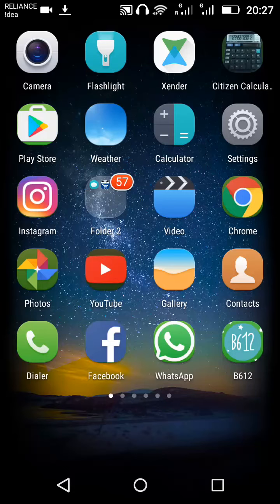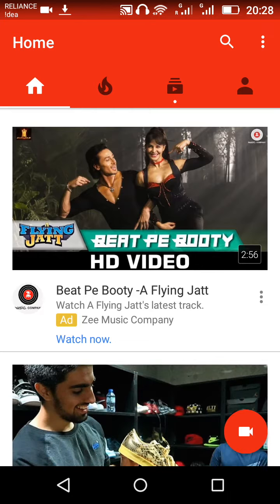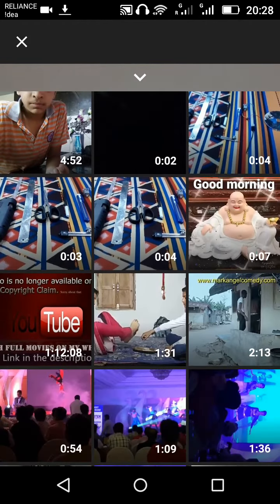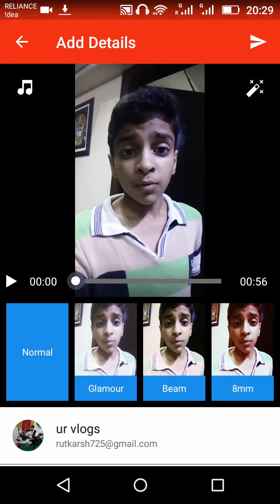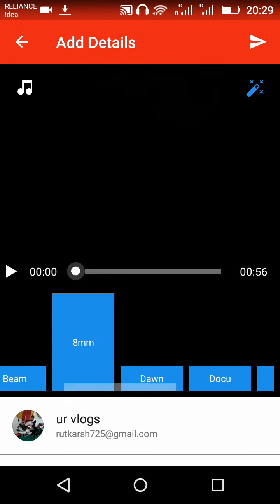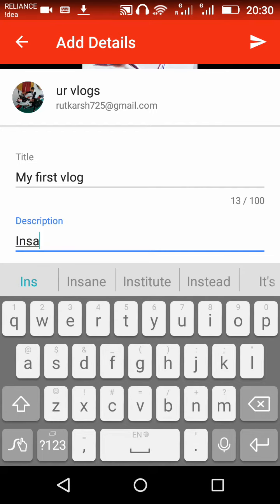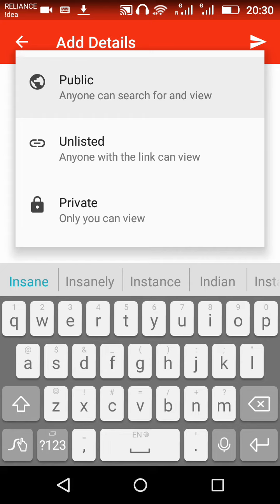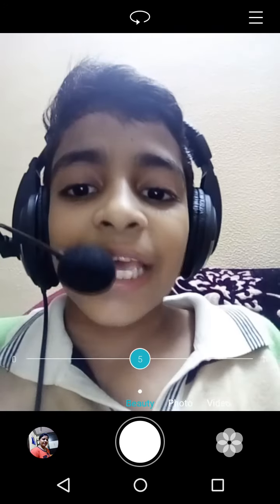How to upload video on youtube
a video
a video sharing website
add a video on youtube
add a video to youtube
add a youtube video
add video in youtube
add video on youtube
add video to youtube
add video to youtube channel
add video youtube
add youtube video
apload youtube
app to upload videos to youtube
best video to upload to youtube
best video upload site
best video upload sites
best video uploader
best way to upload videos to youtube
best way to upload youtube videos
best website to upload videos
best youtube uploader
best youtube video uploader
clip to youtube
do you have to pay to upload videos on youtube
easiest way to upload videos to youtube
easy video upload
easy youtube uploader
file upload youtube
files to upload to youtube
first youtube upload
free online video uploader
free photo upload
free upload video
free upload video site
free upload video to youtube
free video upload
free video upload site
free videos to upload on youtube
free youtube upload
free youtube uploader
free youtube video uploader
google youtube upload
hd video sharing sites
hd video upload sites
hd video upload youtube
host video
host video free
how can i post a video on youtube
how can i put a video on youtube
how can i put my video on youtube
how can i upload a video in youtube
how can i upload a video on youtube
how can i upload a video to youtube
how can i upload my video on youtube
how can i upload video in youtube
how can i upload video on youtube
how can i upload videos to youtube
how can upload video on youtube
how can we upload video on youtube
how do i add a video to youtube
how do i load a video on youtube
how do i post a video on youtube
how do i post a video to youtube
how do i post a youtube video
how do i post on youtube
how do i post something on youtube
how do i post videos on youtube
how do i publish a video on youtube
how do i put a video on youtube
how do i put my video on youtube
how do i put something on youtube
how do i put videos on youtube
how do i upload a video
how do i upload a video on youtube
how do i upload a video to you tube
how do i upload a video to youtube
how do i upload a youtube video
how do i upload my video to youtube
how do i upload to youtube
how do i upload videos
how do i upload videos on youtube
how do i upload videos to youtube
how do i upload videos to youtube from my phone
how do i upload youtube videos
how do i youtube
how do u post a video on youtube
how do u post videos on youtube
how do u put a video on youtube
how do u put videos on youtube
how do u upload a video on youtube
how do u upload a video to youtube
how do u upload videos on youtube
how do u upload videos to youtube
how do ybe
how to post video to youtube
how to post videos
how to post videos on youtube
how to post youtube videos
how to publish a video on youtube
how to publish a video to youtube
how to publish a youtube video
how to publish on youtube
how to publish video on youtube
how to publish videos on youtube
how to publish youtube videos
how to put a video in youtube
how to put a video on utube
how to put a video on youtube
how to put a video on youtube step by step
how to put something on youtube
how to put stuff on youtube
how to put things on youtube
how to put video in youtube
how to put video on you tube
how to put videos on youtube
how to put your videos on youtube
how to see uploaded videos on youtube
how to send a video to youtube
how to send videos to youtube
how to send youtube videos
how to submit a video to youtube
how to upload
how to upload a
how to upload a file to youtube
how to upload a long video on youtube
how to upload a long video to youtube
how to upload a movie
how to upload a movie to youtube
how to upload a picture to youtube
how to upload a video
how to upload a video clip to youtube
how to upload a video from youtube
how to upload a video from youtube to your computer
how to upload a video in youtube
how to upload a video in youtube from computer
how to upload a video to youtube from another website
how to upload a video youtube
how to upload a you tube video